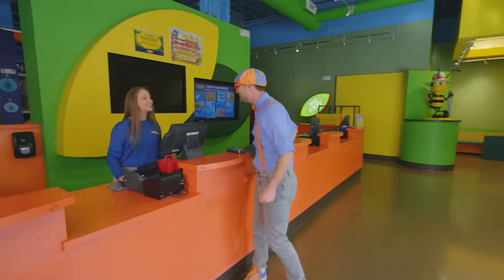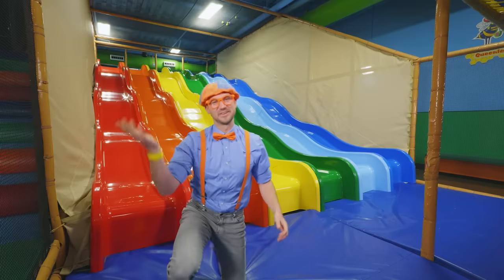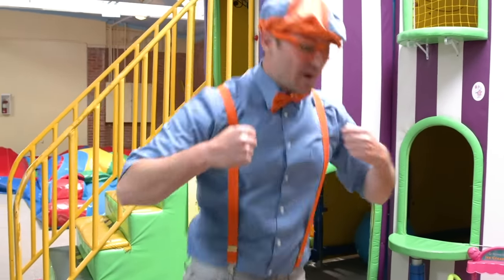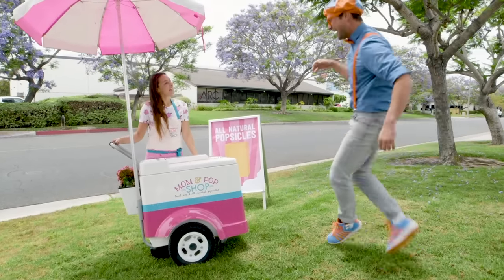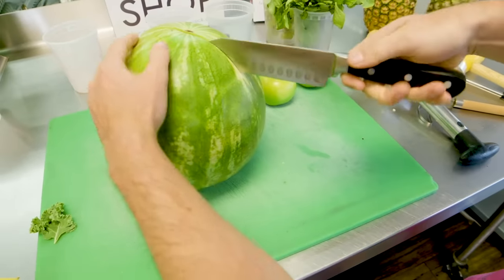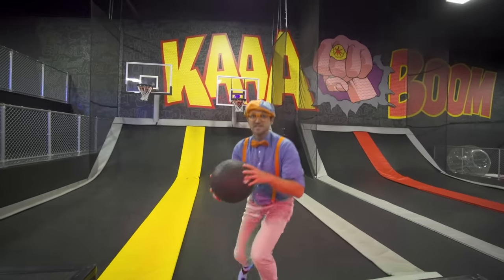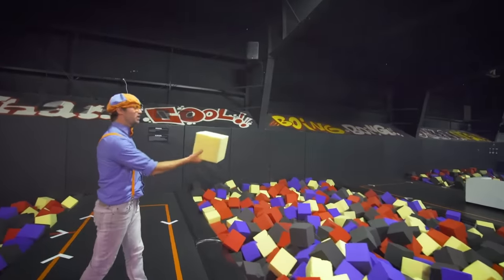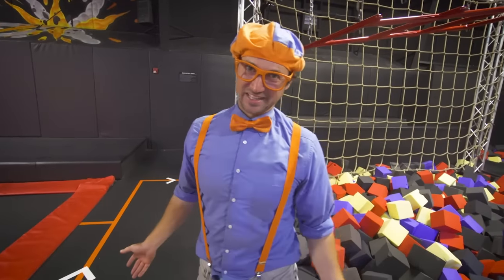Blippi Explores Billy Beez Indoor Playground | Learn Colors for Kids | Educational Videos for Kids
Blippi enjoys a day of playtime at Billy Bees in Anaheim, CA. Blippi learns about colors of the rainbow while playing on the rainbow slides, goes through an obstacle course, shoots balls in the ballistics arena, and stops by Honeycomb Village to visit and learn about the different types of stores you might find in a city or a town.

00:00 Billy Beez - Colors
16:16 Amy's Playground - Exercise
27:37 Blippi Visits Mom and Pop Popsicles
45:15 Blippi at the Trampoline Park - Learn the Alphabet with Blippi - ABCs